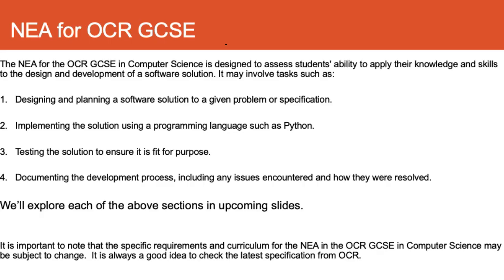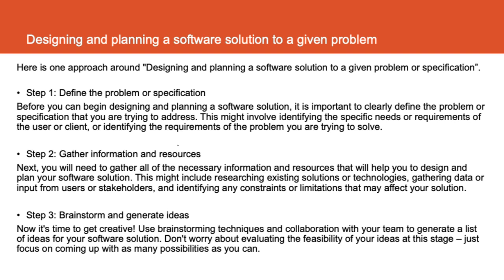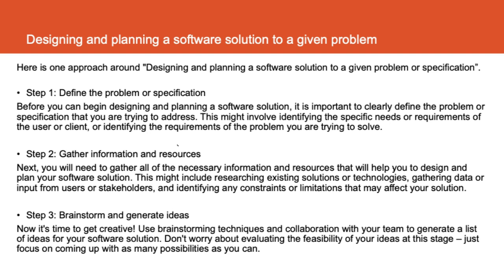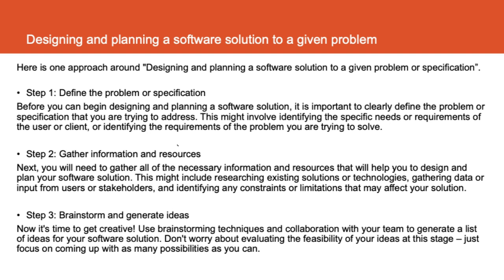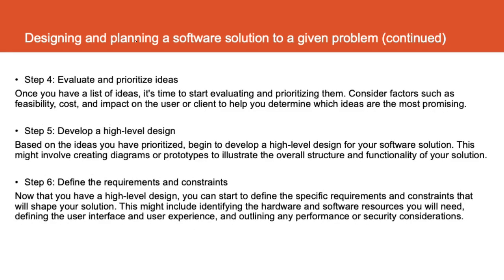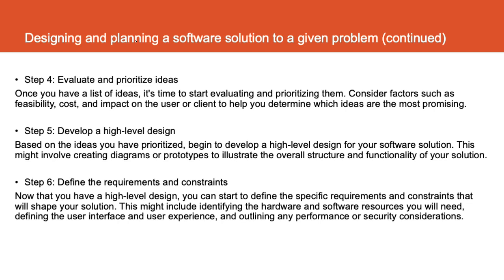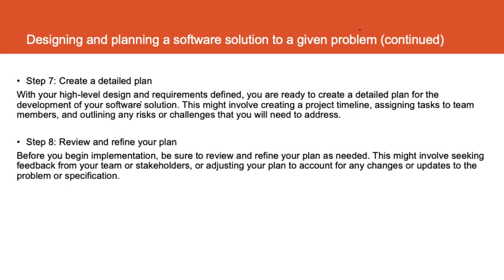GCSE NEA - Computer Science - Part 1